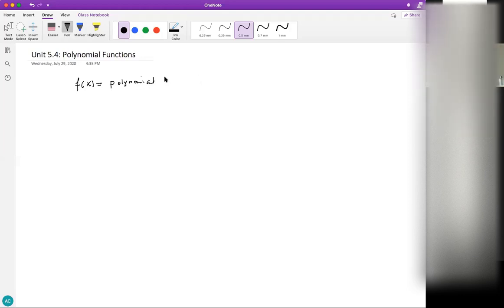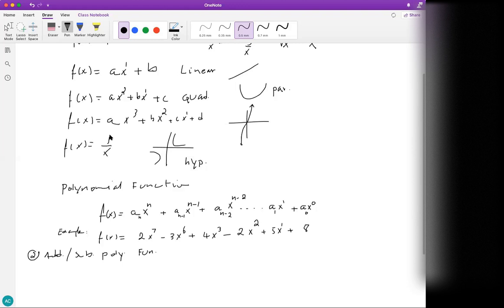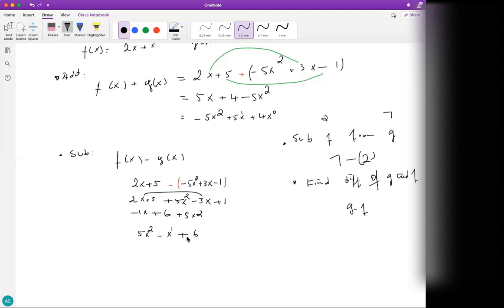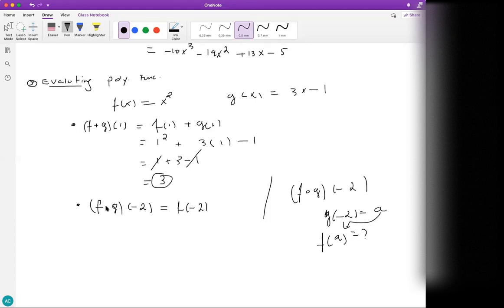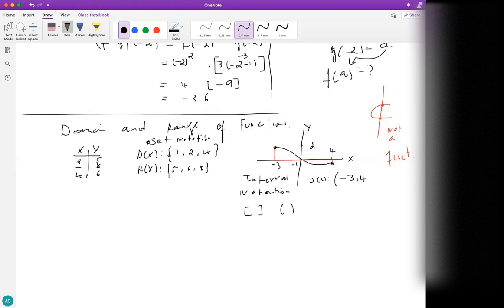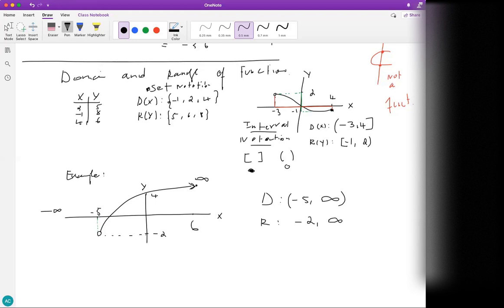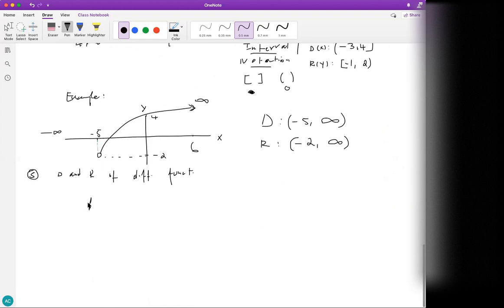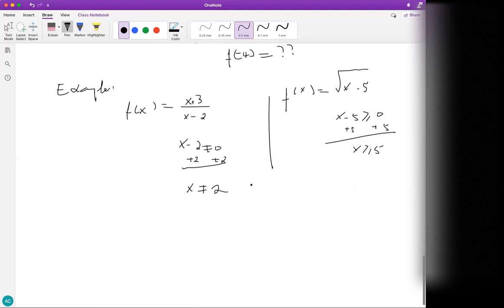Polynomial Functions and Domain/Range of Functions from Graphs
Unit 5.4: Polynomial Functions and Domain/Range of Functions from Graphs -  Addition and Subtraction of Polynomials Functions